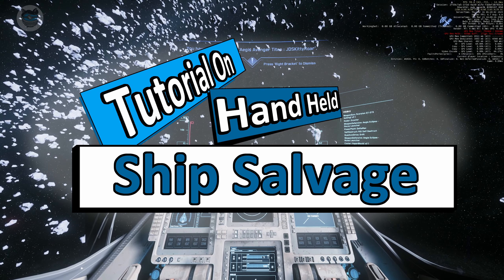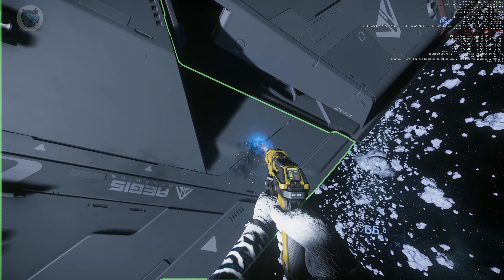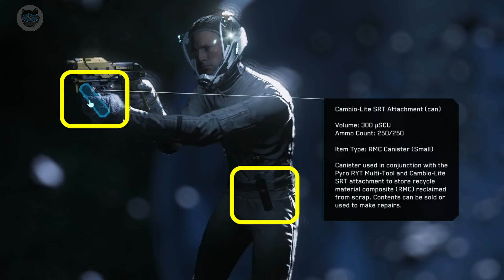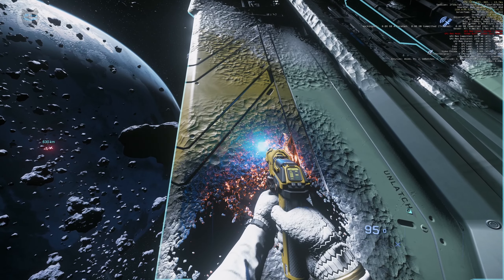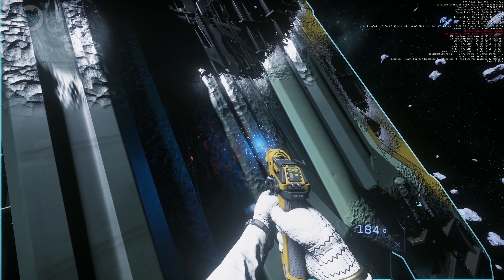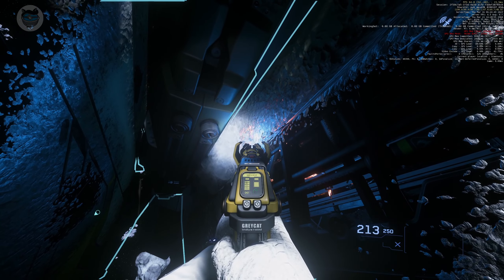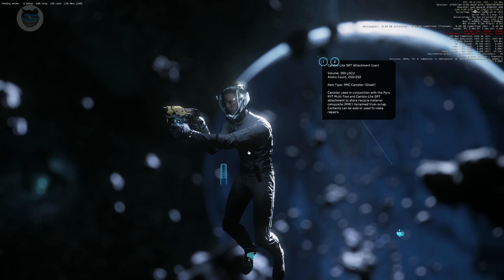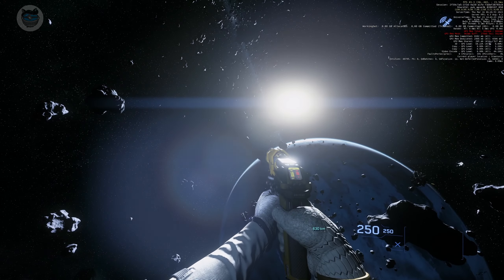How to use the Hand Held Multitool with the salvage attachment to salvage ships - Star Citizen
With the release of patch 3.18 and ship salvage ships like the Reclaimer and Vulture have become quite popular ... however the Multitool has received less interest.
This tutorial is a look into how to use the mutlitool with the salvage attachment and canisters to strip/salvage the hull of a ship.

You will be given 5,000 UEC of in game currency to support your start.

Chapters:
00:00 Introduction and tutorial description
00:30 Trying to salvage a ship with shields up
01:08 Equipping the canisters
01:35 Starting to salvage the Aurora
02:00 Closer look at the back of the multitool while salvaging
02:30 Reloading / Changing Canisters
03:50 Getting overall ship resource availability HUD info
04:15 Like and Subscribe, and Signoff